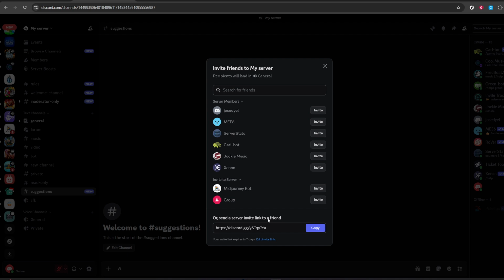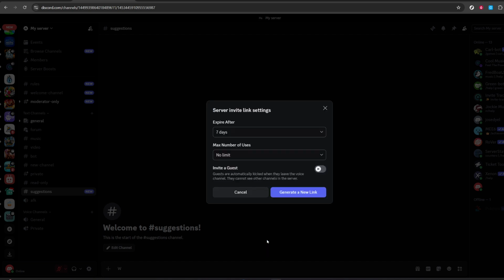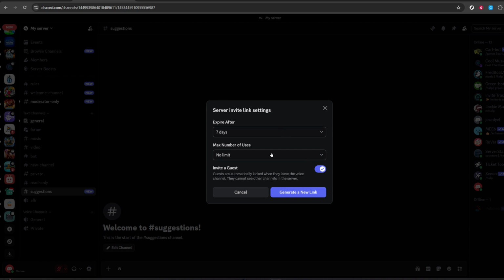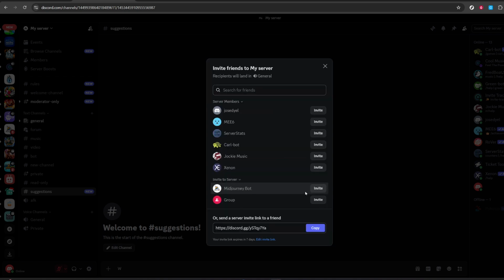How to invite a guest with voice only in Discord [FULL GUIDE]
In todays video we cover How to invite a guest with voice only in Discord